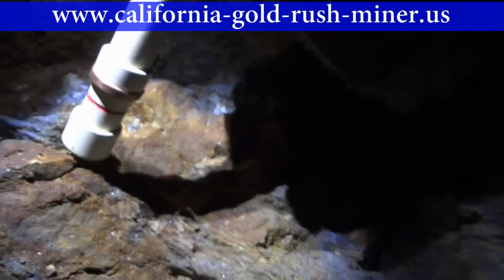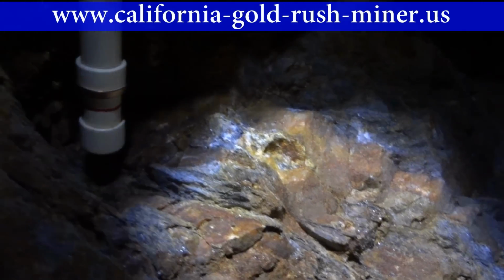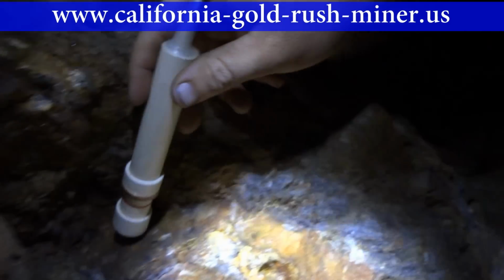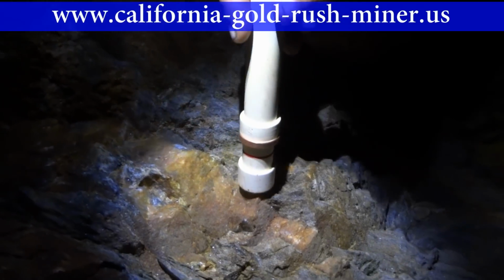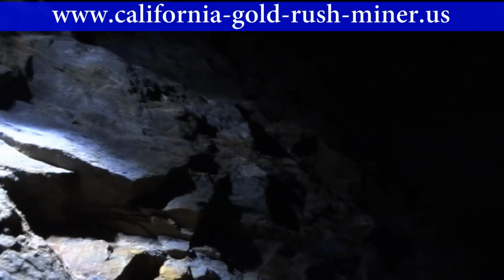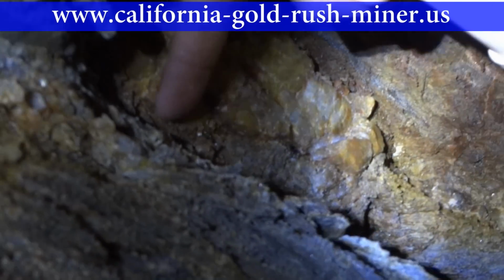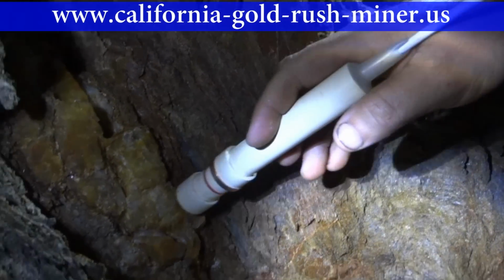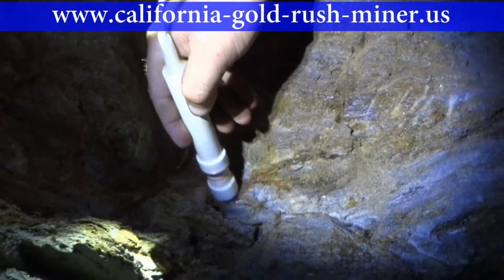San Diego Gold Mining - San Diego Gold Mines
Here we are, inside a famous Julian California gold mine. Now, I never recommend doing this because many of the old gold mines can be quite hazardous. Sure there are cave-ins, hidden shafts and in some cases poor oxygen supply. But, they can also be the perfect home for many hazardous creatures that you would want to come face-to-face with or step on in a darkened tunnel.

Your best bet if prospecting near old mines, is to check the tailing piles by raking them down and then going over them with a metal detector or running them through a gold dry-washer.

With today's gold price more and more people are looking into weekend gold prospecting throughout San Diego County.

When gold prospecting, you need good equipment to save time & help in finding gold nuggets by removing trash.

If you would like to see more of our videos, please visit our YouTube channel at: